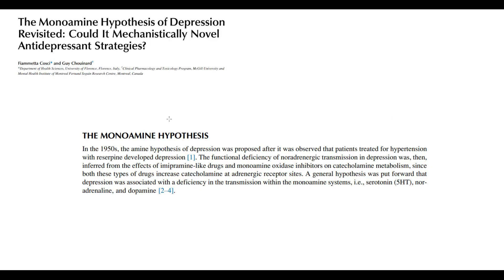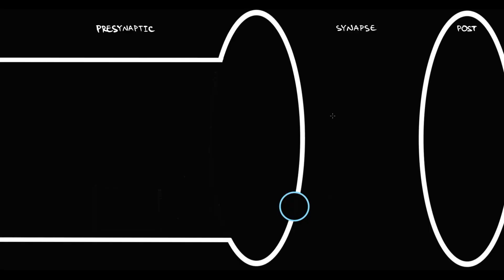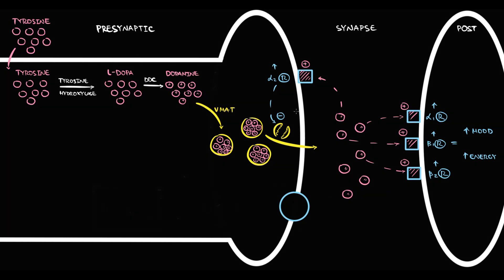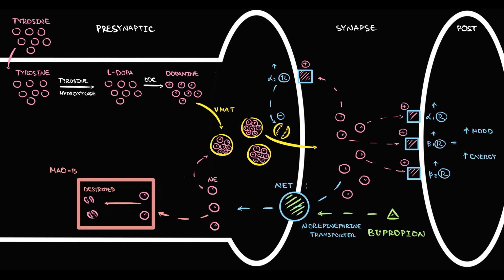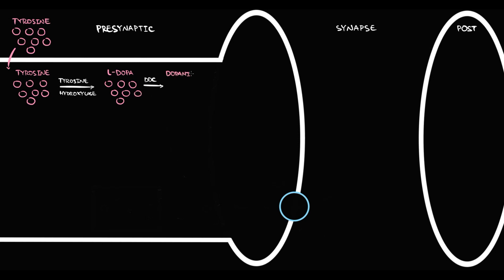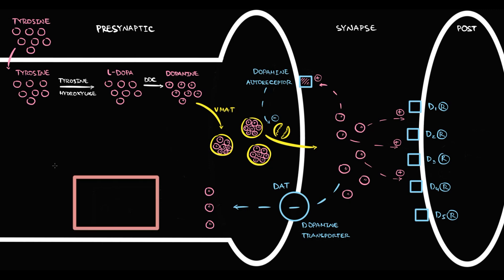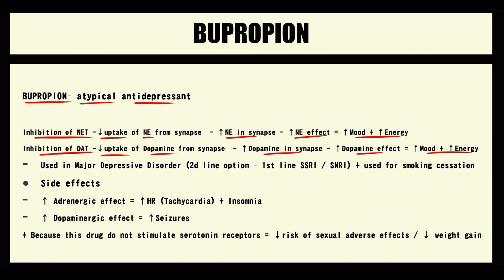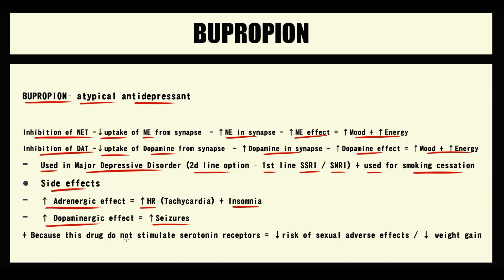Bupropion EXPLAINED: Mechanism, Side Effects & Atypical Antidepressant Review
💊 Ever wondered how Bupropion works as an atypical antidepressant? In this video, we dive into the mechanism of action of Bupropion, its unique benefits compared to other antidepressants, and the common side effects to watch out for. Perfect for medical students, USMLE prep, and healthcare professionals looking for a concise, high-yield review!

What You’ll Learn in This Video:
✔️ Mechanism of Action:
How Bupropion acts on the brain by inhibiting the reuptake of dopamine and norepinephrine
Why its atypical profile makes it unique among antidepressants
✔️ Clinical Benefits:
Its role in treating depression and as an aid for smoking cessation
Advantages over SSRIs (e.g., minimal sexual dysfunction, no weight gain)
✔️ Side Effects:
Common adverse effects such as insomnia, dry mouth, and tremors
Important warnings, including seizure risk at high doses
✔️ USMLE High-Yield Pearls:
Key mnemonics and exam tips to remember Bupropion’s profile

⏰ Timestamps for Easy Navigation:
0:00 Introduction & Overview
1:08 Mechanism of Action Explained

💬 Question for You:
Which side effect of Bupropion do you find most challenging to manage—insomnia, dry mouth, or seizure risk? 💭